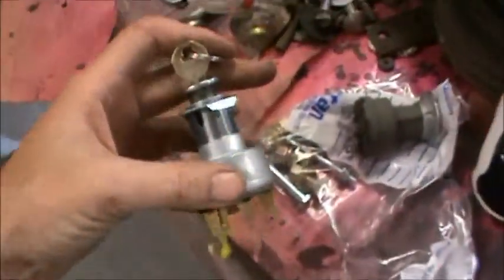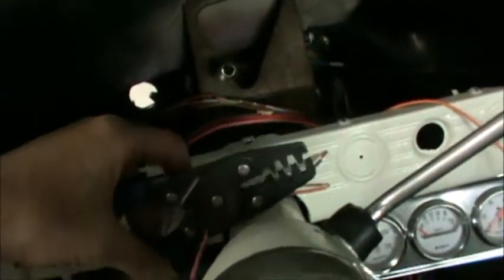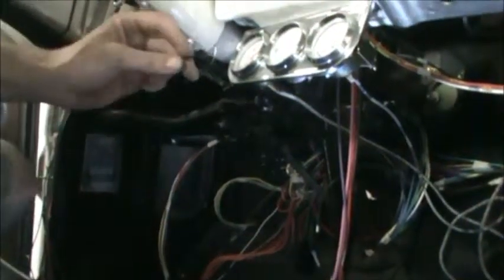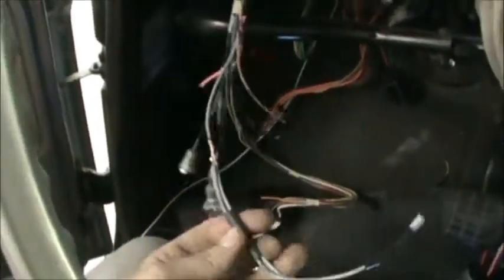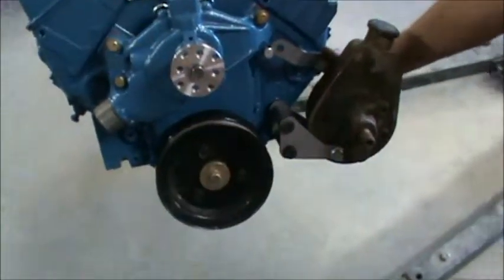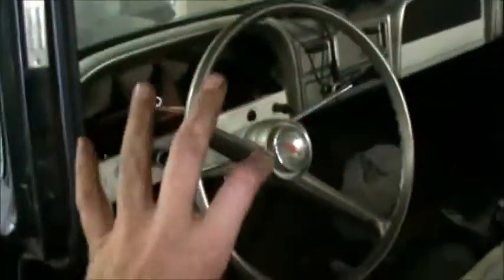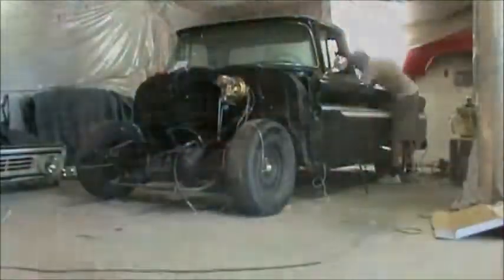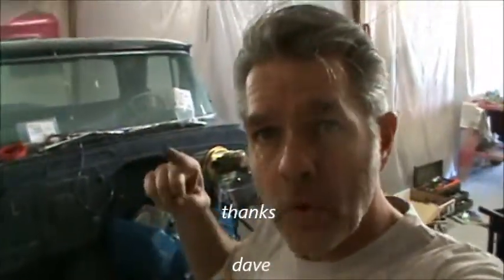Eric's 1962 chey pu